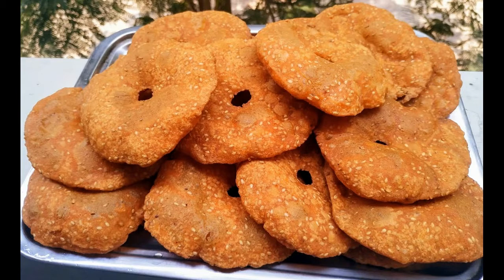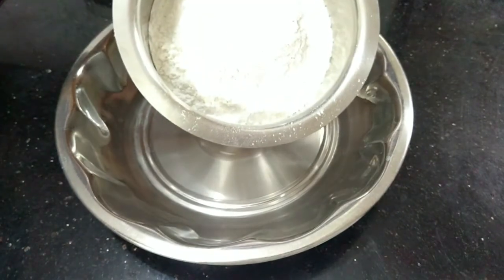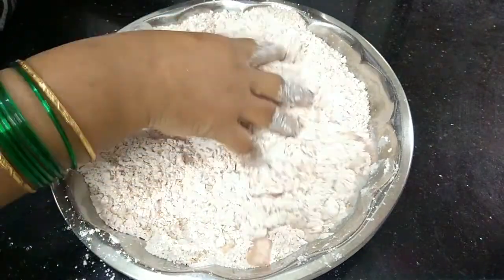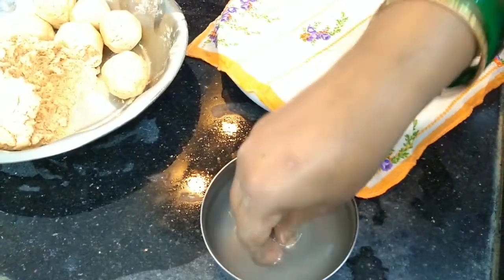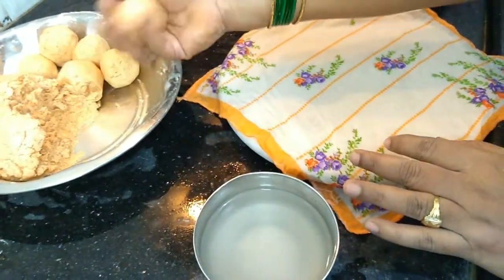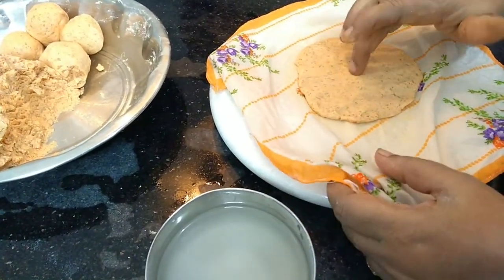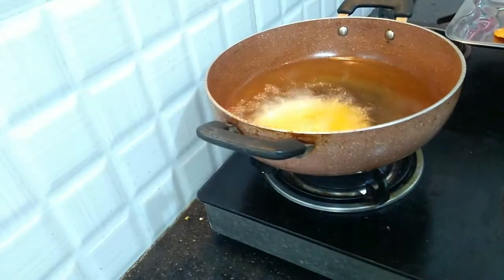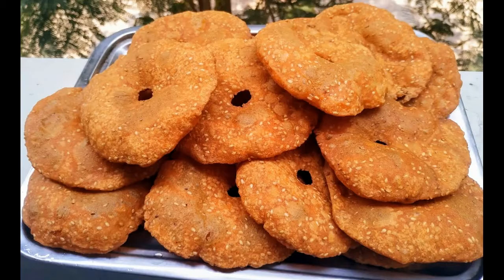రోజూ తినే tiffin బోర్ కొడితే కొత్తగా ట్రై చేయండి | Odappalu | Lockdown recipe | Biyyam Pindi Recipes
రోజూ తినే tiffin బోర్ కొడితే కొత్తగా ట్రై చేయండి | Odappalu | Lockdown recipe | Biyyam Pindi Recipes | Rice flour breakfast recipes